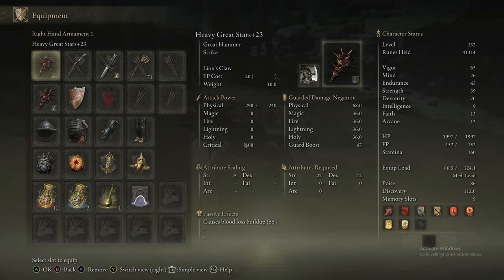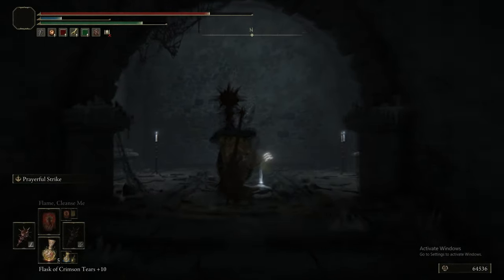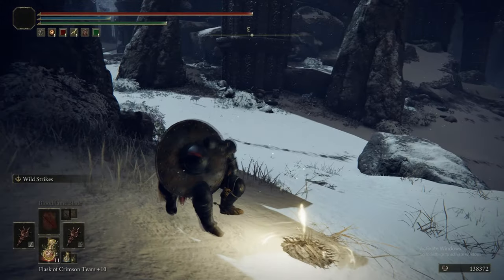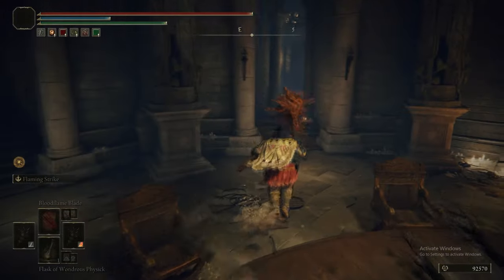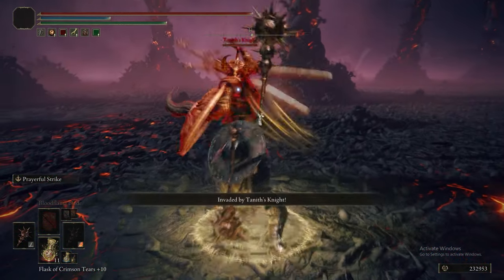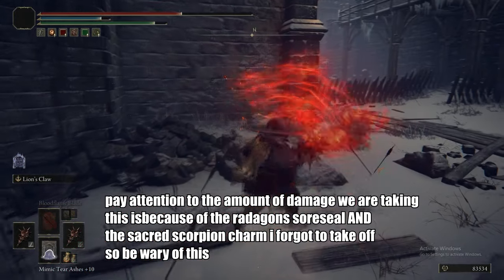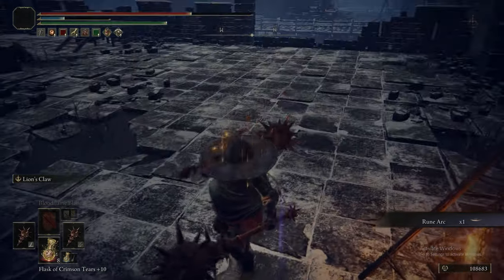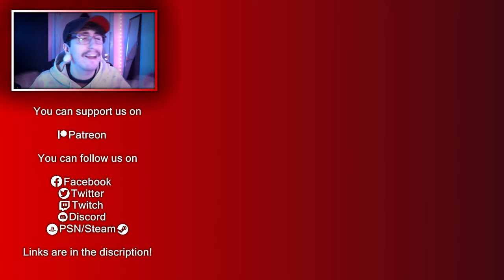MOUNTAINTOPS OF THE GIANTS [1/2] - ELDEN RING: THE ULTIMATE GUIDE - 100% COMPLETE WALKTHROUGH - [37]